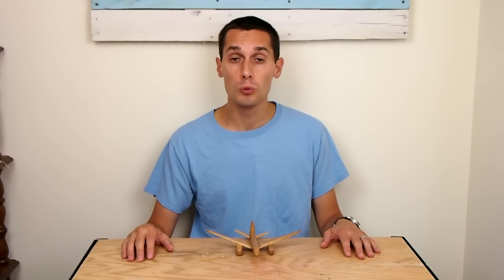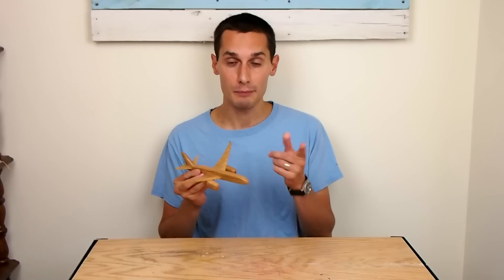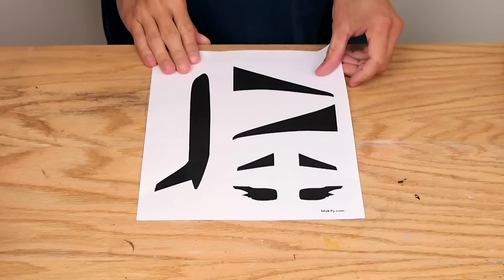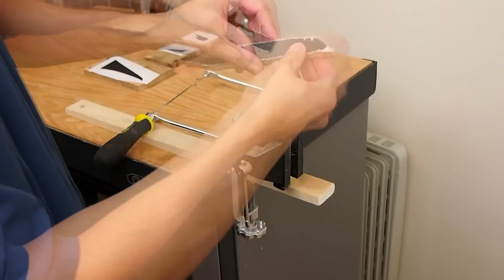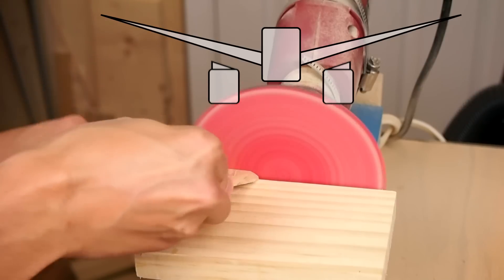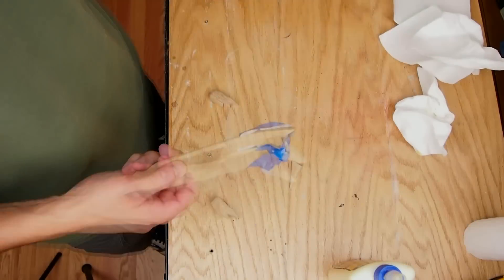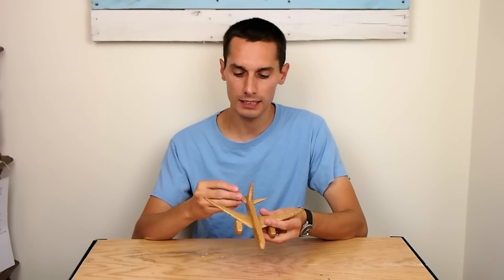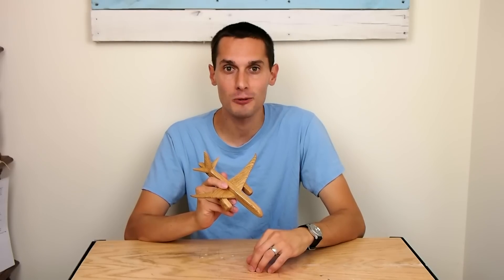How To Make a 787 Dreamliner from Pallet Wood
I made this 787 Dreamliner out of pallet wood for a Make-A-Wish Foundation fundraiser put on by MakersCare.org.